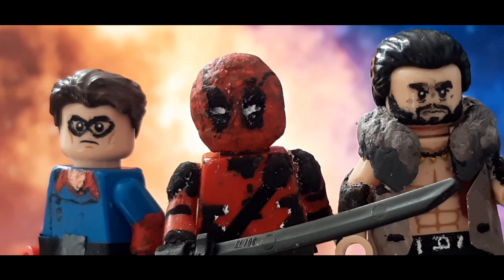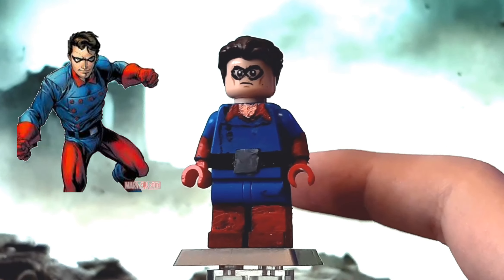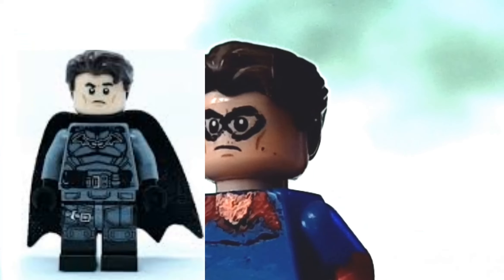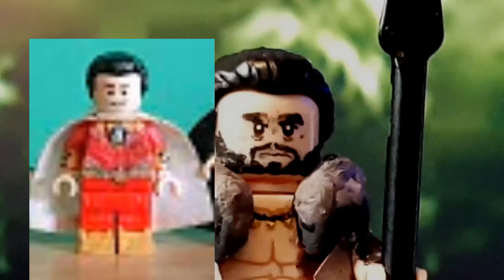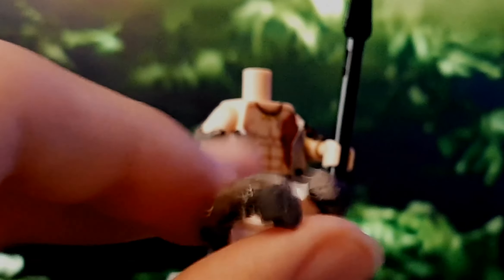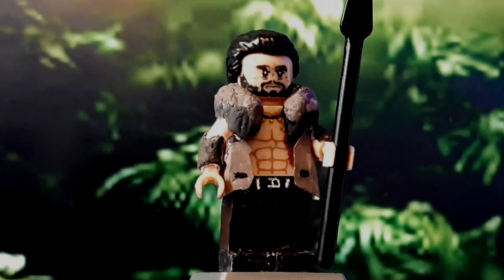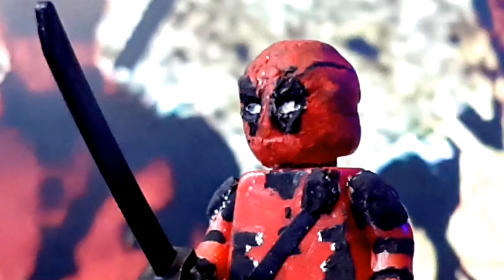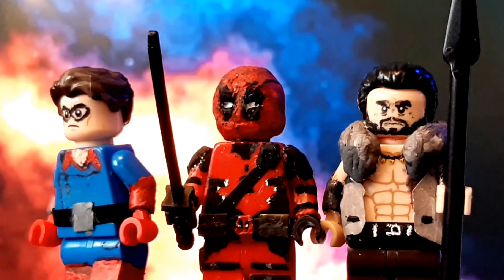Lego custom: Various Minifigures - Part 21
Already at part 21 in this series, not sure how many more of these types of videos I'm gonna do, so who knows?